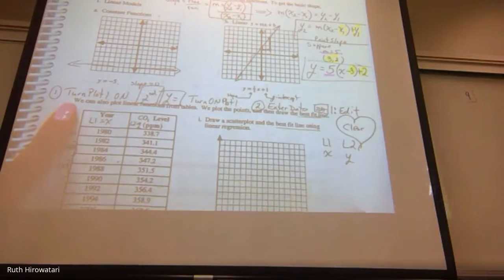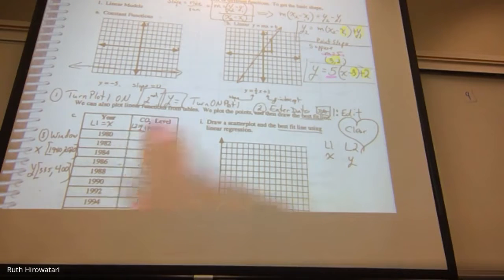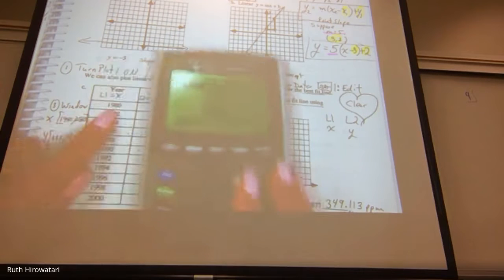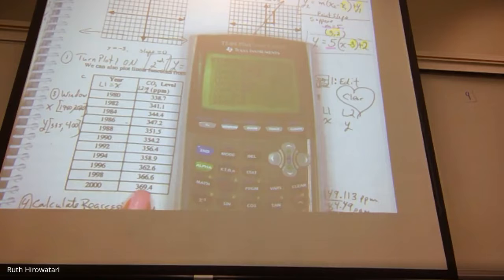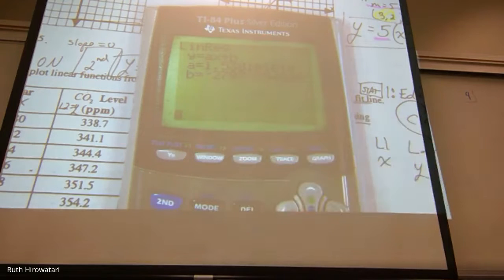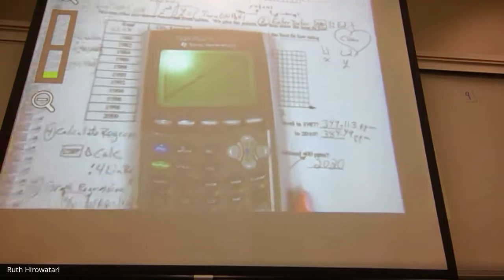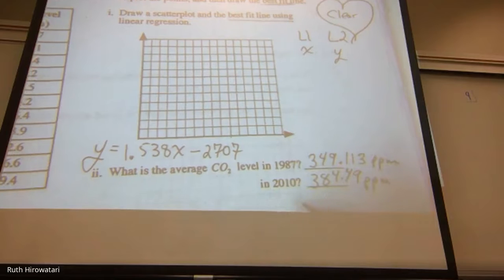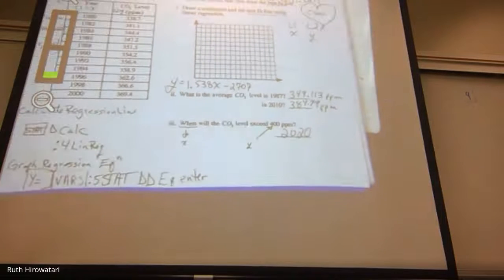Calc 12 Ch1 L4 regression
Calculus 12 Unit 1 Lesson 4 Regression
Recorded by R. Hirowatari